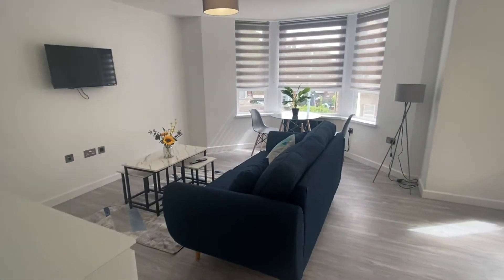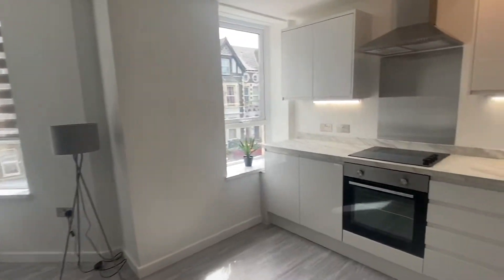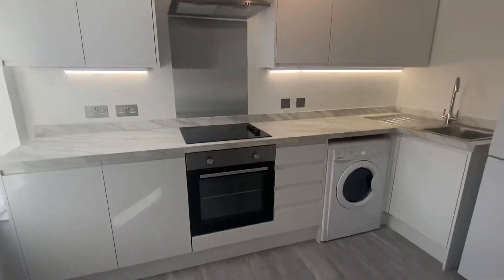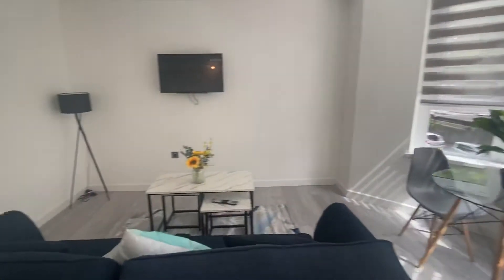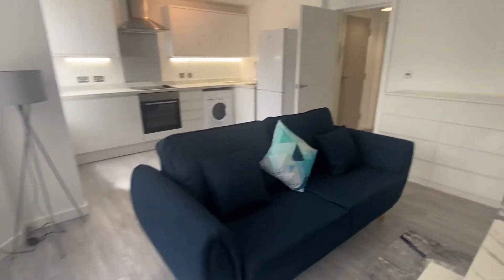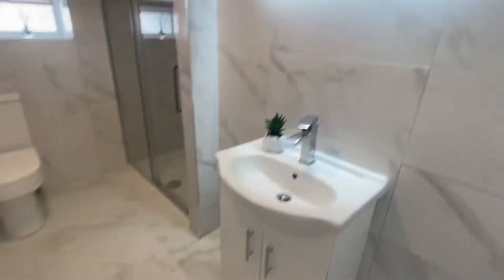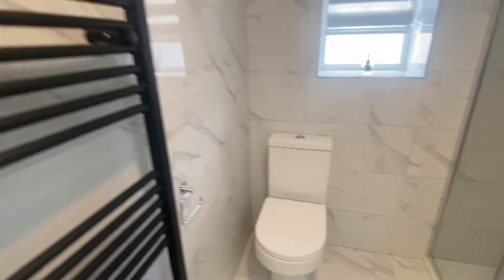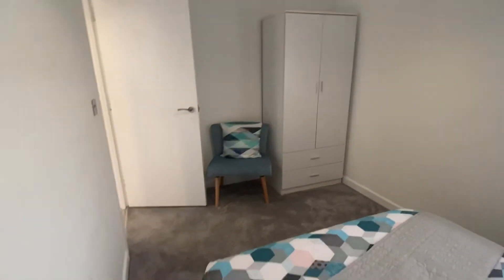Flat 4 Connaught Road.